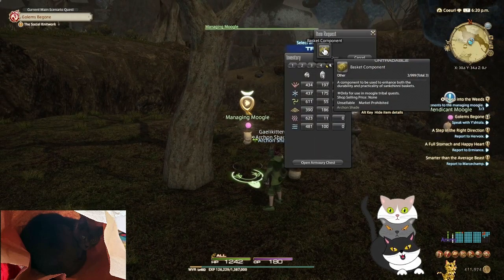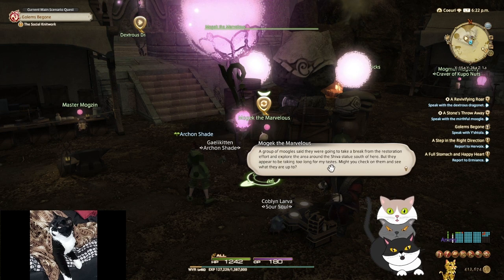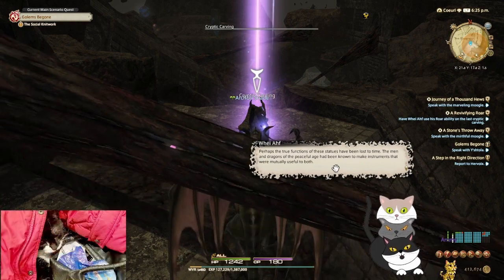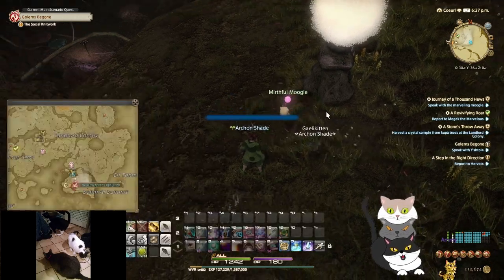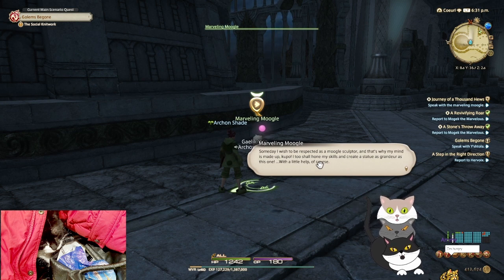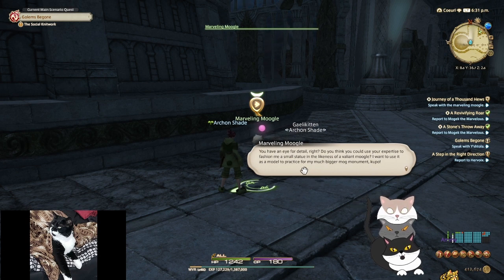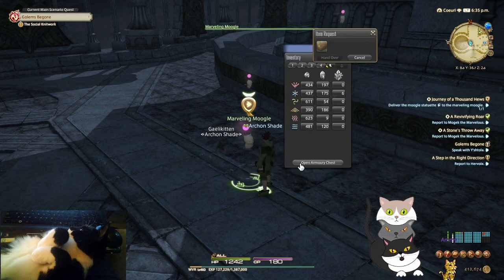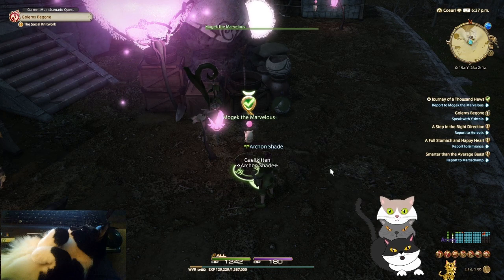Final Fantasy XIV: Heavensward - Miqo'te Adventures - Part 96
FFXIV VOD from July 16, 2023